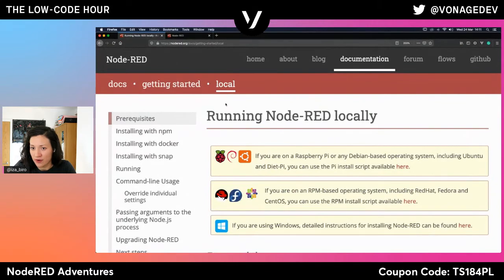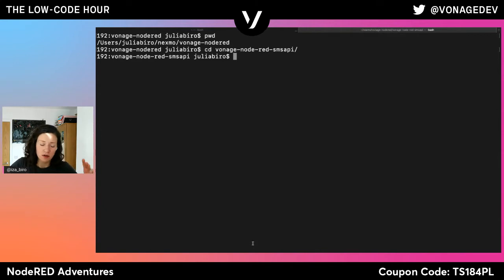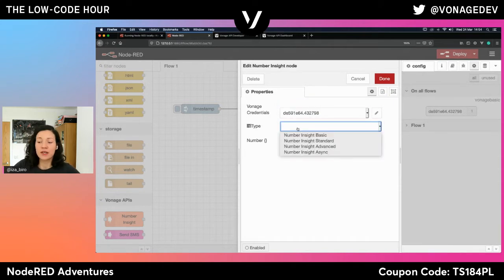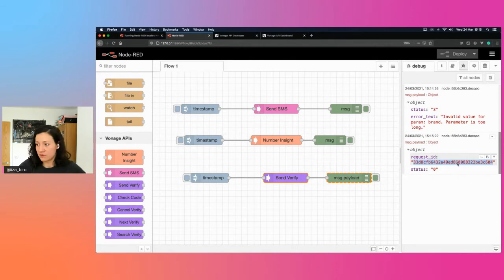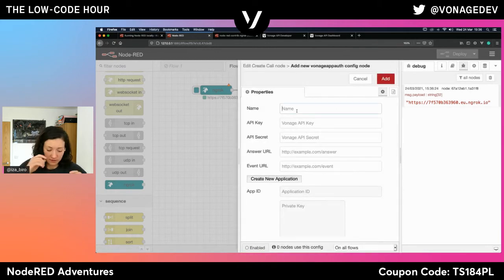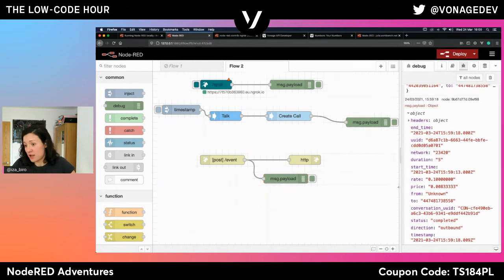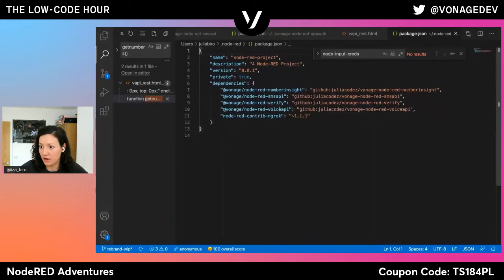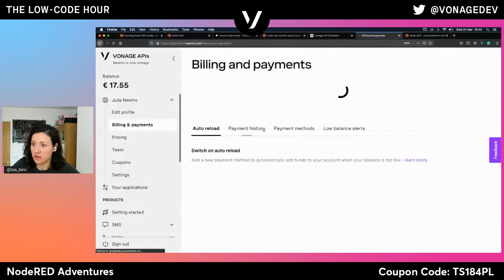Developing the Vonage Node-RED Package | The Low-Code Hour S02E06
In this episode of The Low-Code Hour, Julia is refactoring the Vonage Node-RED package into modules, while using GitHub as a package manager.